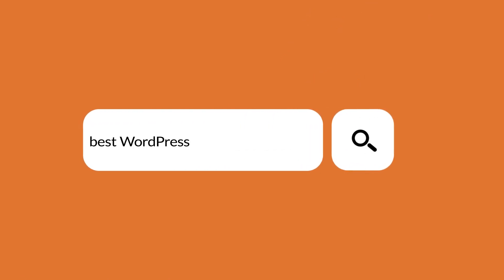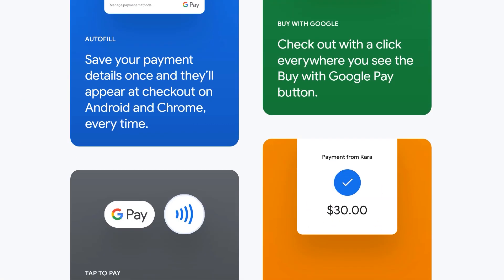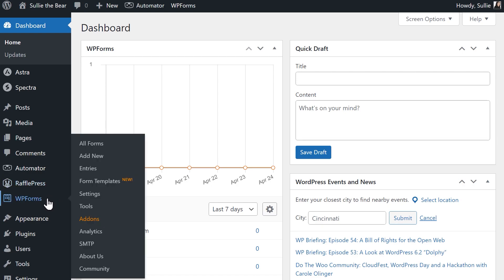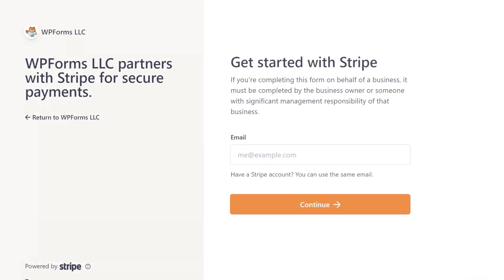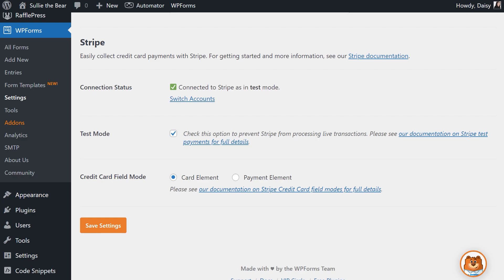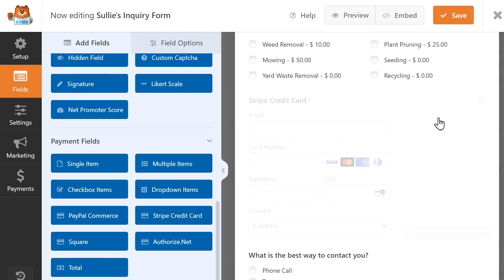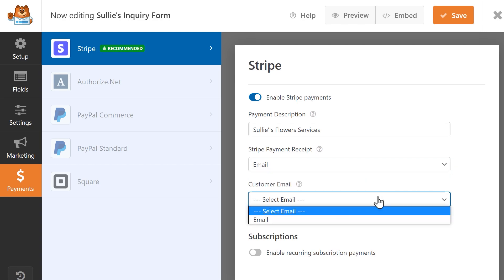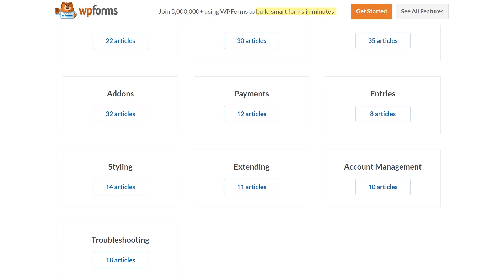How to Accept Google Pay Payments In WordPress!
In this video we're going to show you how to quickly and easily accept Google Pay payments through your WordPress forms.

Google Pay is an incredibly popular payment method used by countless users worldwide and we want to show you how to make it even easier for you to collect payments from your Google customers.